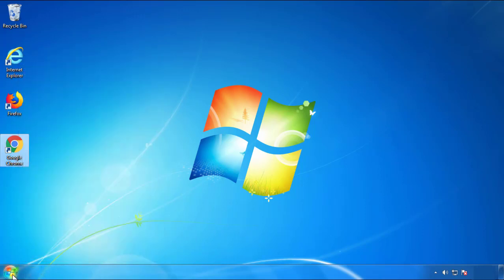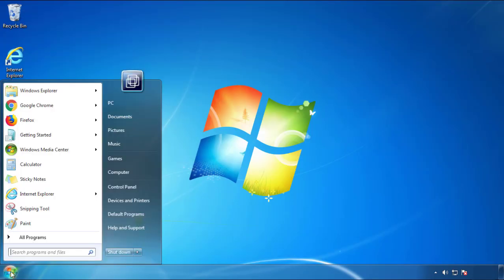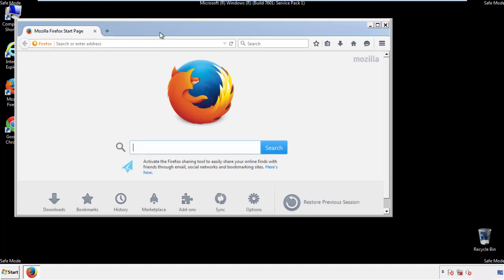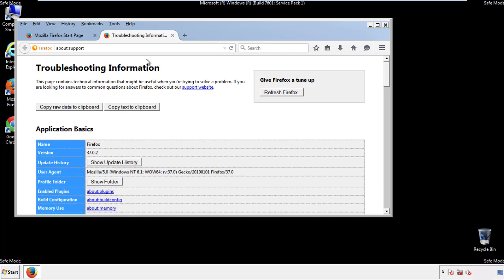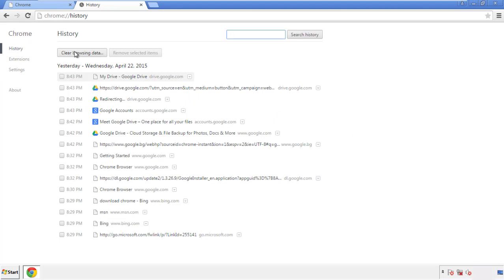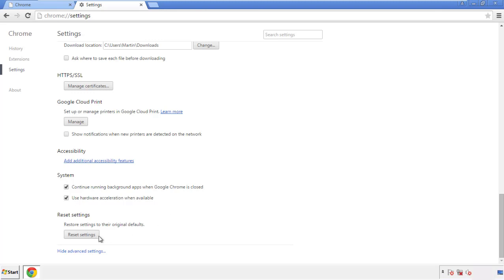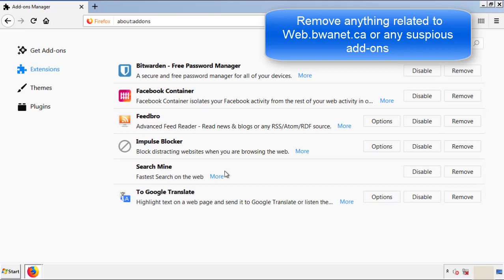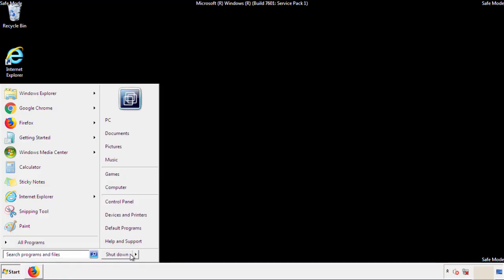Web.bwanet.ca Virus Removal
This video will show you how to remove Web.bwanet.ca from your computer. If you still need help we have a detailed guide to help you with all the steps